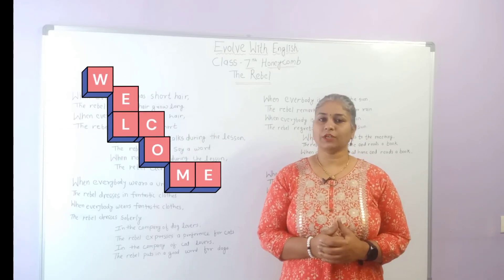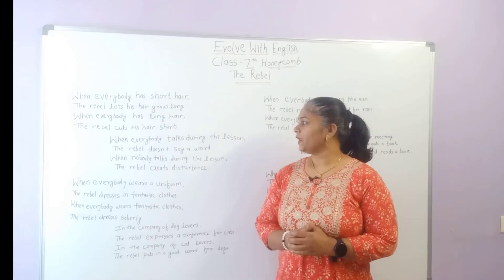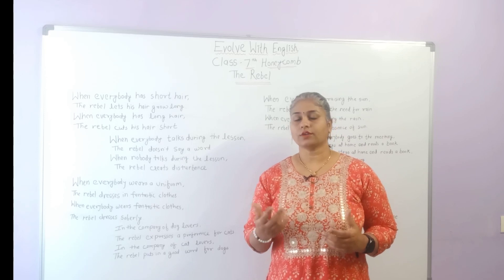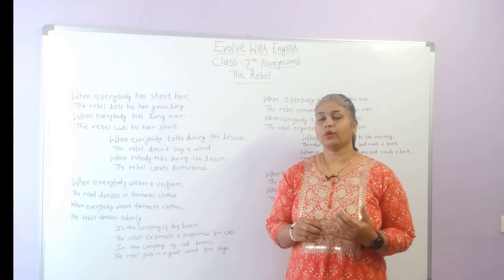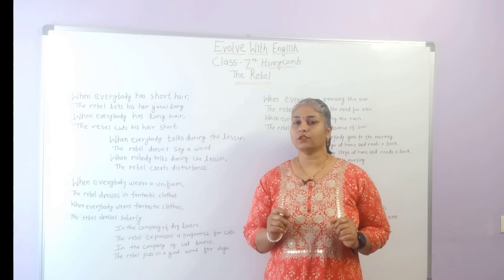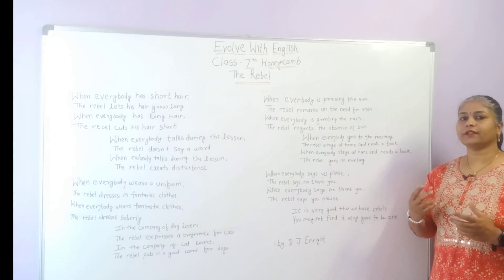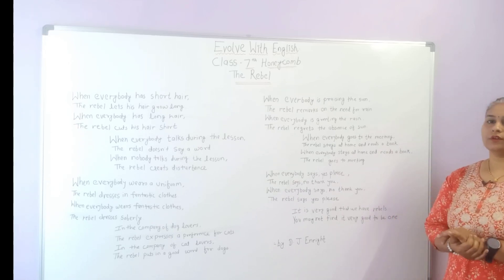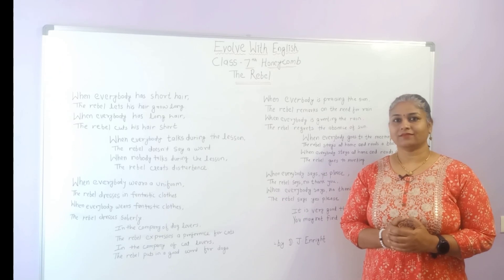The Rebel...class 7 ,English, Honeycomb.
Hello Friends 🤗
In this video, we are learning about the characteristics of a rebel through the poem 'The Rebel ' from class 7 English Honeycomb.